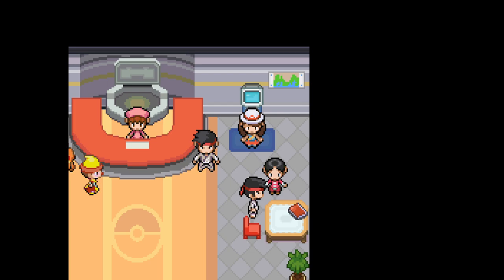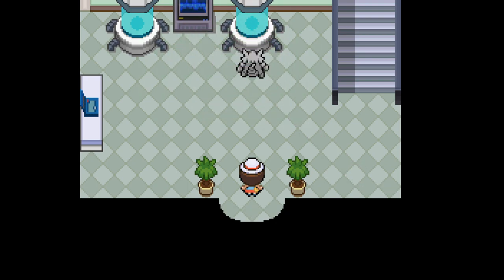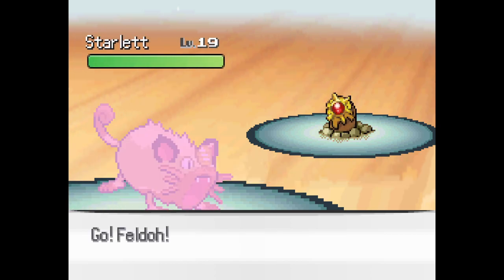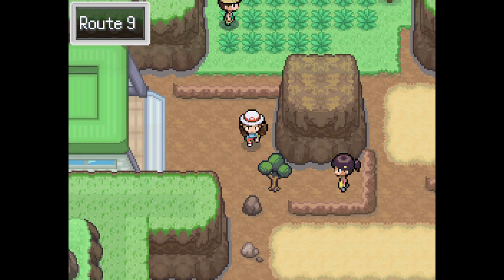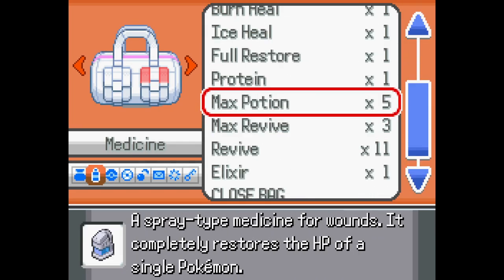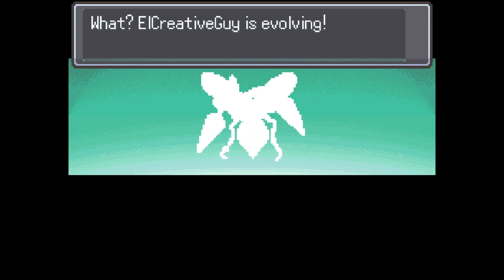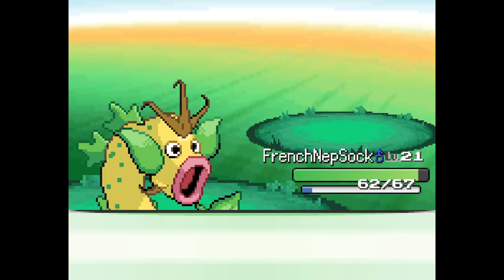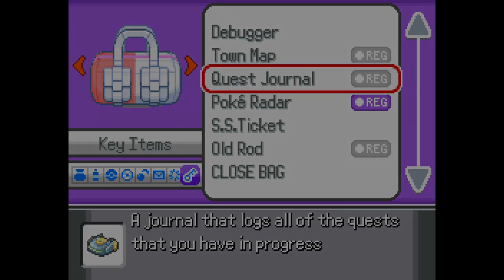FELDOH SWEEP | Pokemon: Infinite Fusion #6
Pokemon Infinite Fusion is an amazing fan-made Pokemon game and the result of almost a decade of hard work that lets you fuse your beloved Pokemon together to make new, unique little Pokemon fellas. This is the greatest Pokemon experience since Generation III and possibly one of the greatest fan made games of all time!

=== Links ===

This game was made using several publicly available resources. All credits to the respective makers, full list available